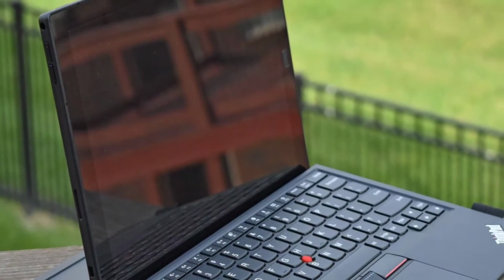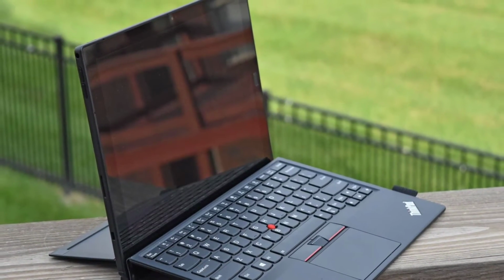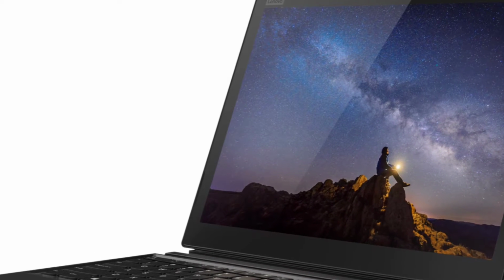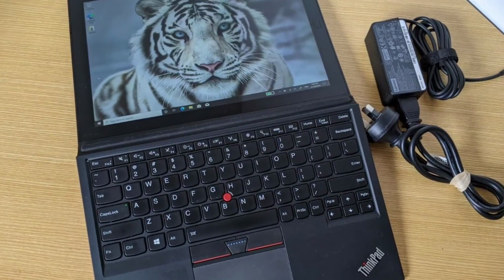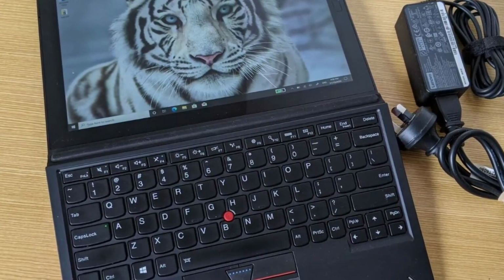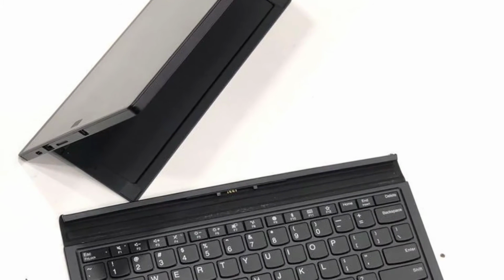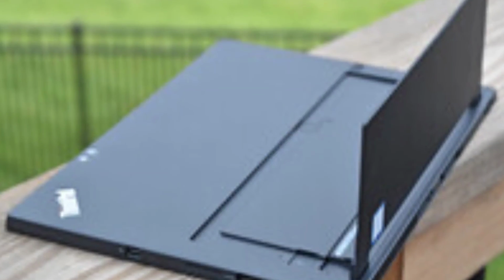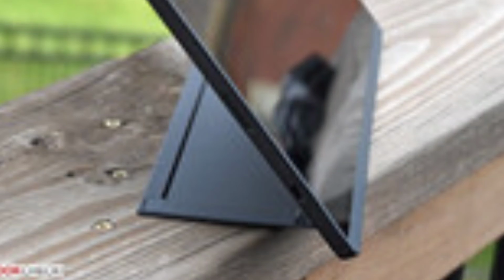Lenovo ThinkPad X1 Tablet Gen 2